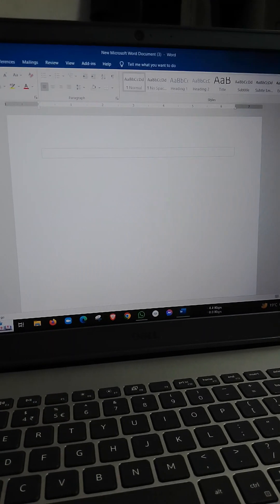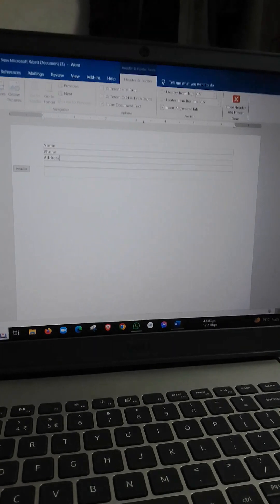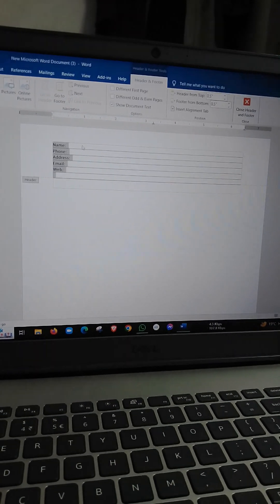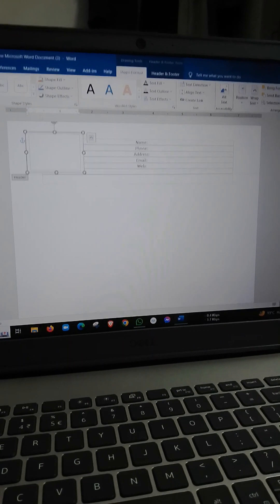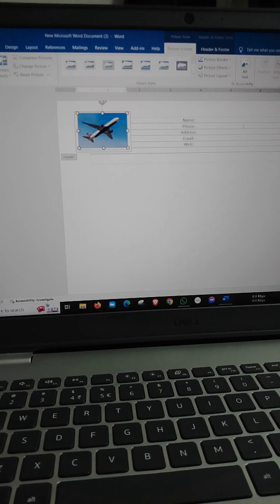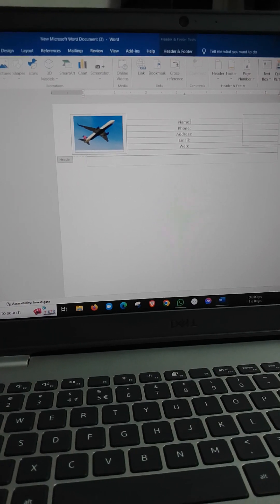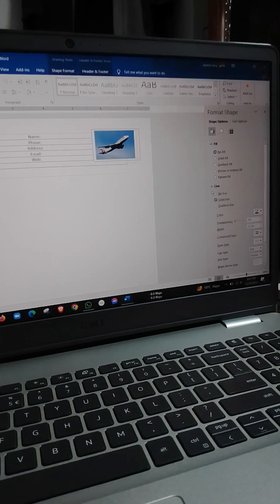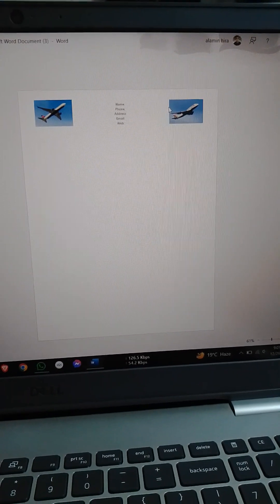Header & Left and Right pic symbol add computer @ahiravlog